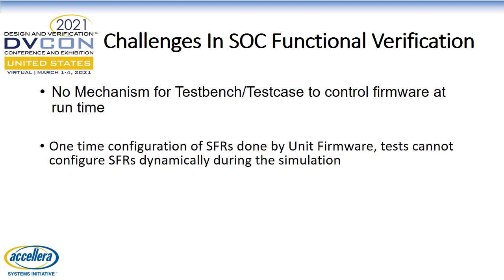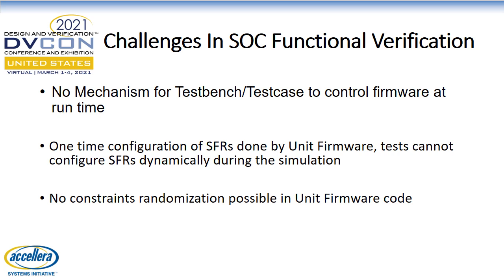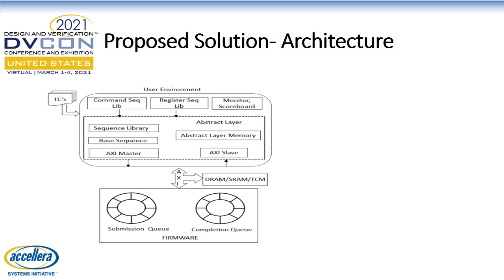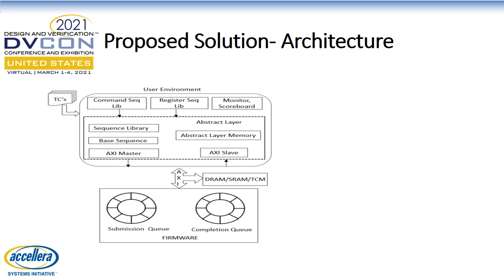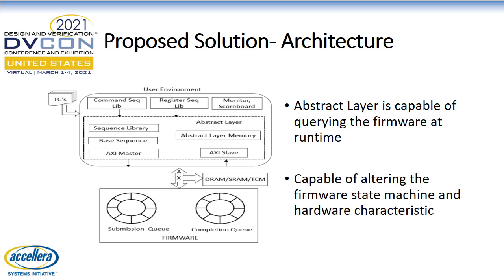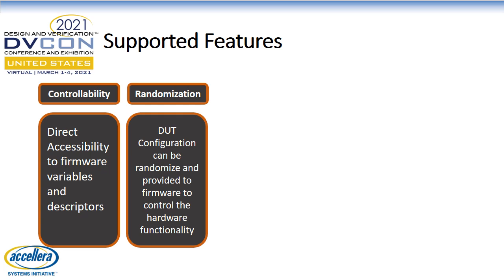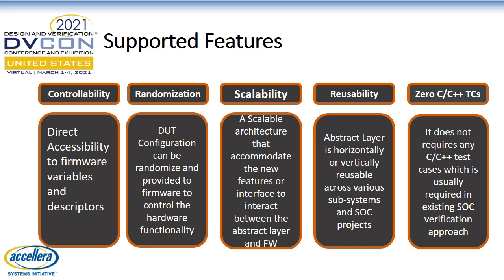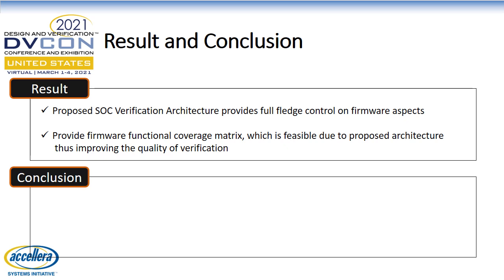Abstract Layer for Firmware Access: A Unique Approach for SOC Functional Verification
System-on-chip (SOCs) complexity is growing many folds in the recent past; More complex than ever interconnects and multiple stakeholders are involved in functional verification hence verifying such complex SOCs becomes challenging. Software teams are developing the firmware and hardware teams are developing the verification environment using different languages and methodologies. In industry, abstract languages like System Verilog/UVM is prominently used for developing verification environment, similarly C/C++ is widely used for firmware development. It is extremely challenging to have a constructive interaction between the testbench and firmware due to different compilation sequence and inability to control firmware at simulation run time. This paper proposes a novel idea to have an efficient interaction between the firmware and testbench at run time. Testbench can query the firmware at run time, instruct the firmware to alter its states and change the hardware characteristics as per test. Overall verification efforts are reduced by approx. 50% using this abstract layer approach.

By:
Girish Kumar Gupta, Samsung Semiconductor India R&D Center
Navia Vishnu Rugmini, Samsung Semiconductor India R&D Center
Praval Choudhary, Samsung Semiconductor India R&D Center
Mobeenuddin Syed, Samsung Semiconductor India R&D Center